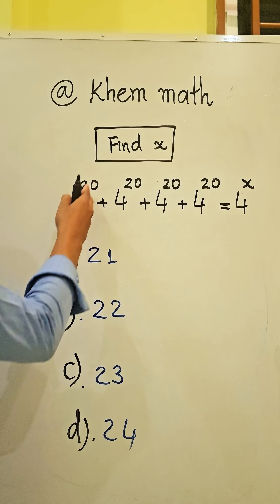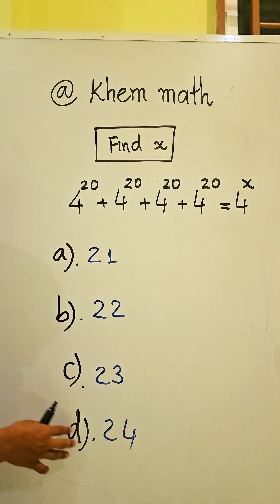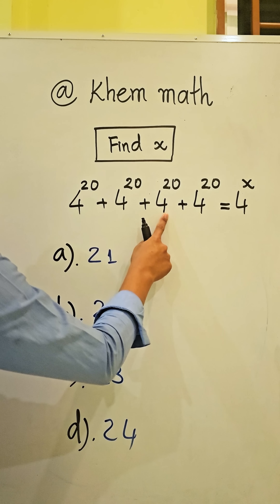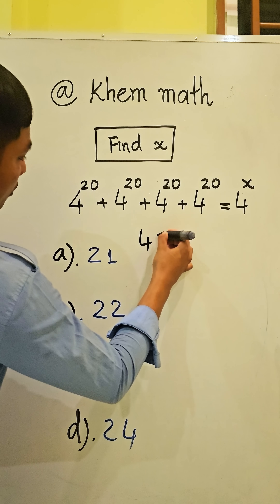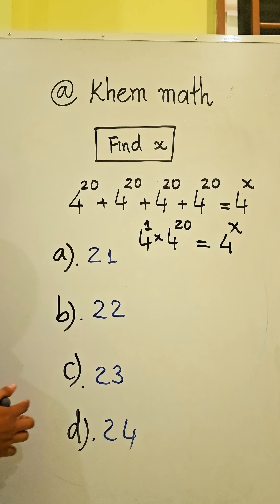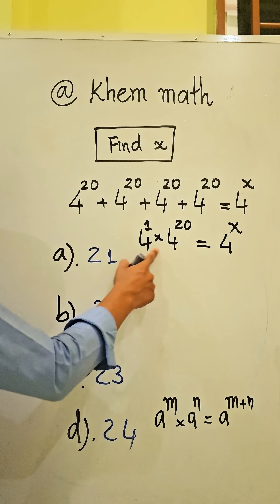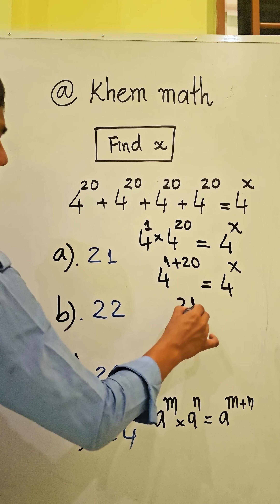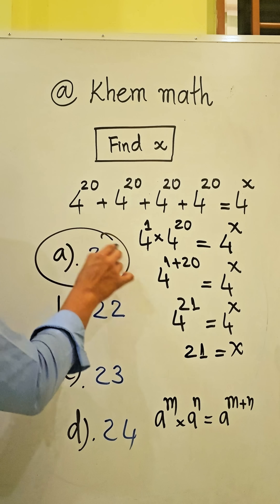How To Solve This Exponential Equation Basic 4?